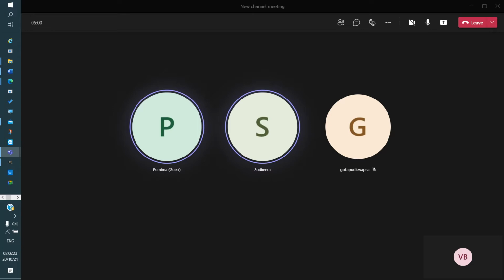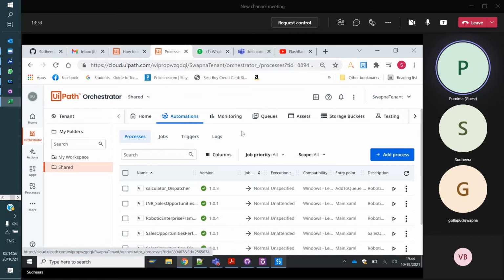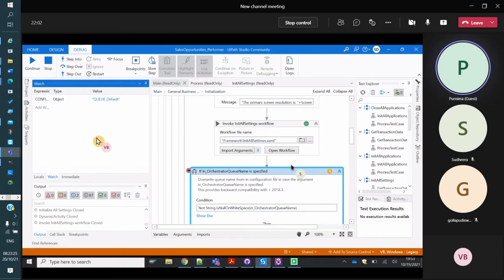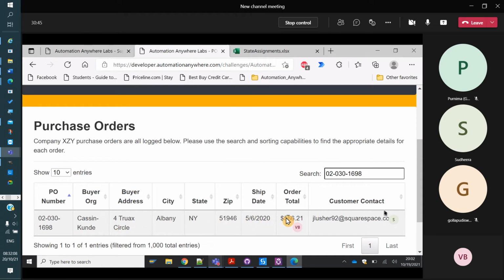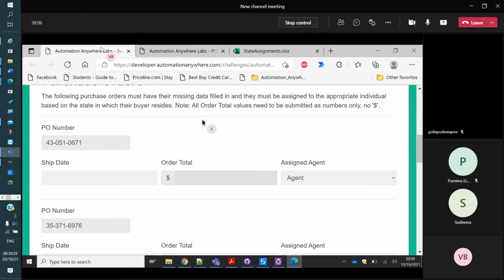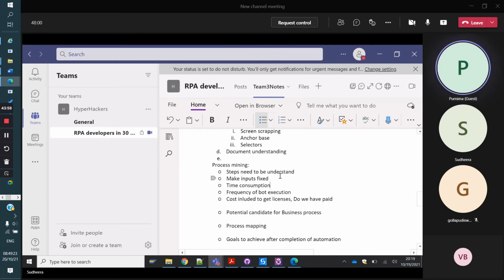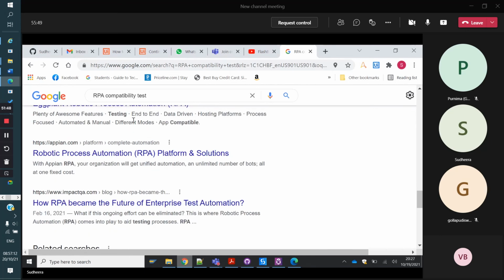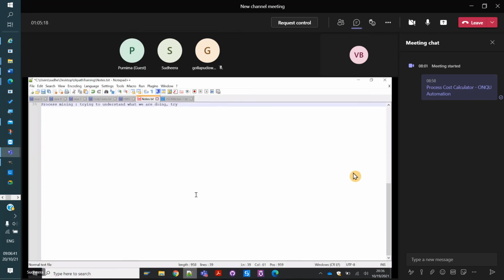UiPath FlashBack Oct 20 2021 08 05 20